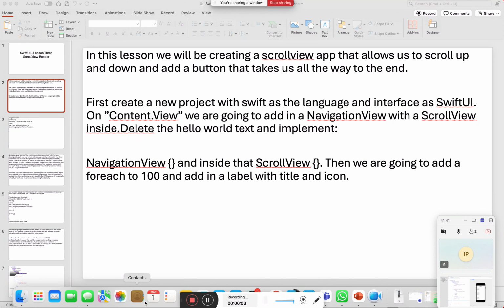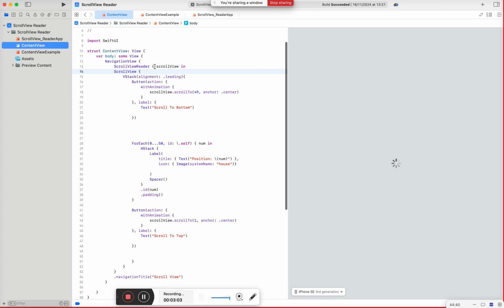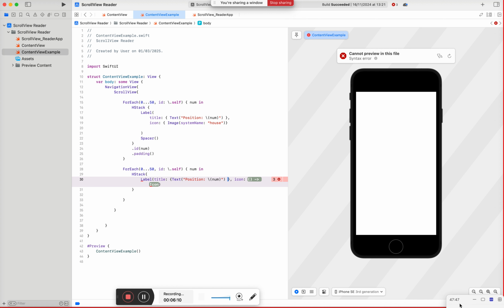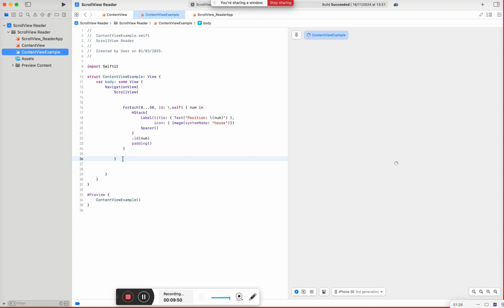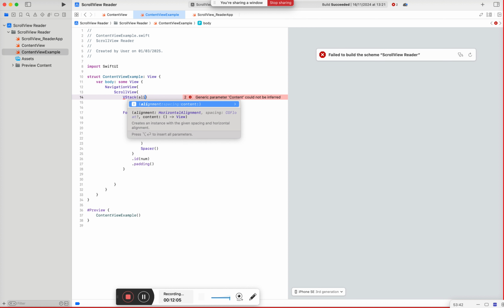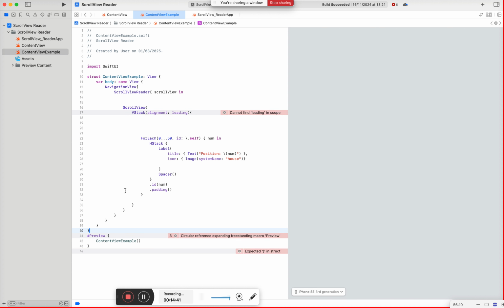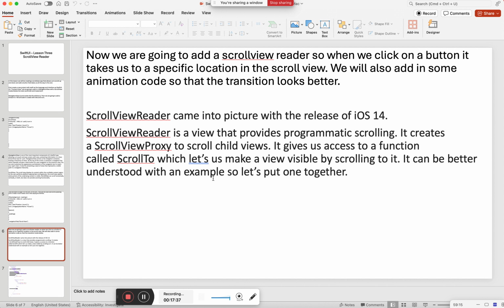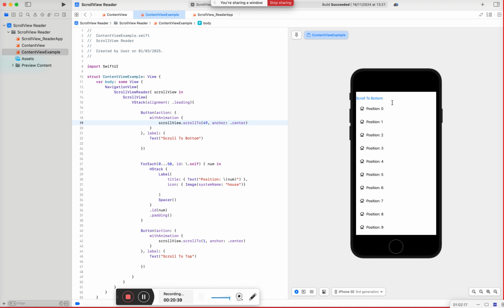SwiftUI Lesson Three ScrollView Reader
In this video I will go through building a ScrollView Reader App on SwiftUI

Meetup Group -